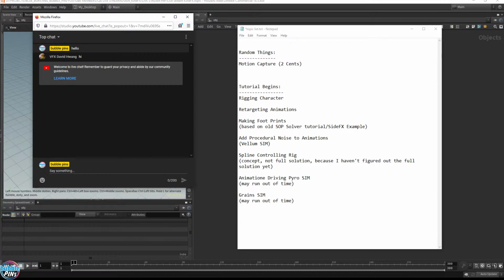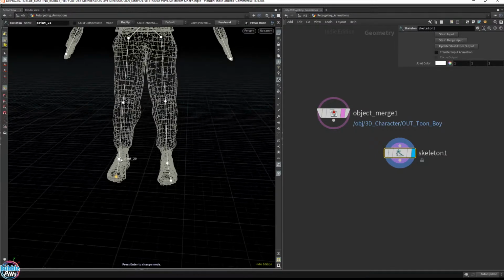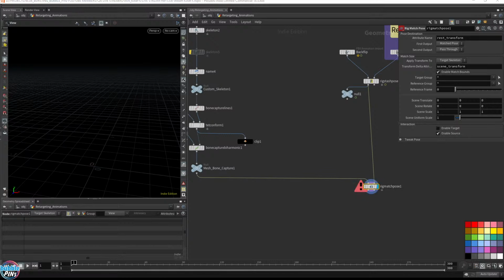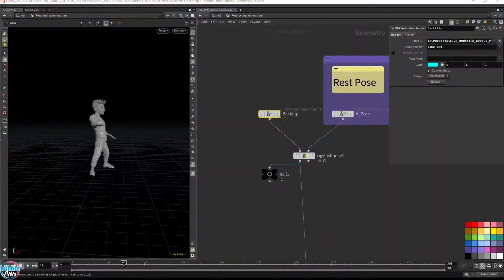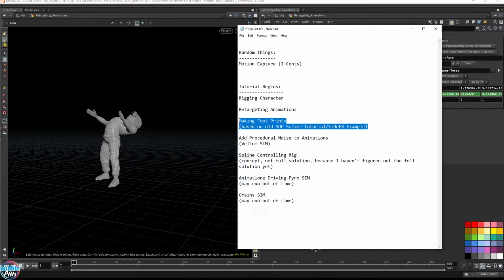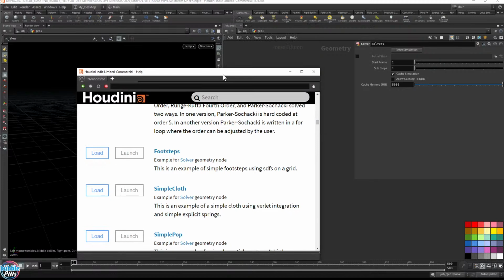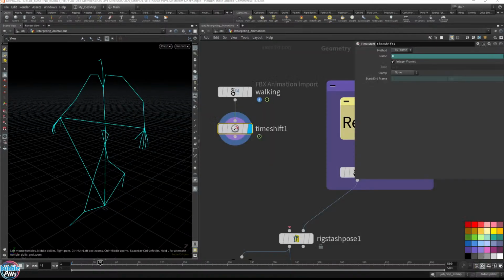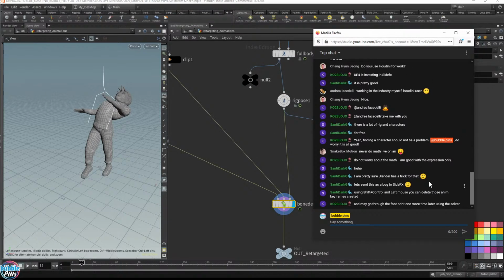KineFX in Houdini! Live Stream!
The HIP file shown in this video will be available for Perk 1 members.  The edited version 2.0 of this Live Stream video will be available exclusive for Perk 2 members.  I will be taking this video and do some crazy editing, adding my blue highlights, blue arrows, and diagram explanations and sometimes I add extra content to enhance the quality of the explanations with renders, pictures, and diagrams.  I'll also add bookmarks / timestamps for the topics discussed in the video.

KineFX Retargeting Animations & Simulations based on Animations!
Live Stream on Thursday, January 7, 2020 at 6:30pm EST (3:30pm PST) !

I'm hoping this to demonstrate the techniques on how you can use Houdini and KineFX to make simulations driven by different character animations.  By knowing these skills, you can create your own animations.  I will try to find some open source 3D models and open source 3D animations to use for the Live Stream.

I have a very low budget motion capture setup using my Kinect to capture some very basic motions.  I have been trying to find options to share the 3D character models,  but the licenses for the characters generated by a 3rd party software I use do not permit distributing the models.  I can share the low poly model character with the spheres and cylinder stick man you see in the video along with 3D animations that I capture with my kinect, which are very simple.  The backflips and fancy punches are all pre-made animations that I bought online and I can't share those either.  I can link you to the sites where I purchased these animations.